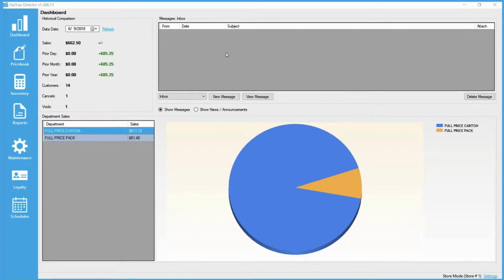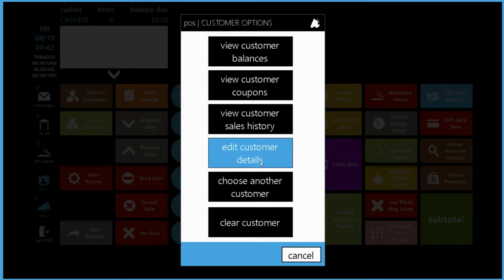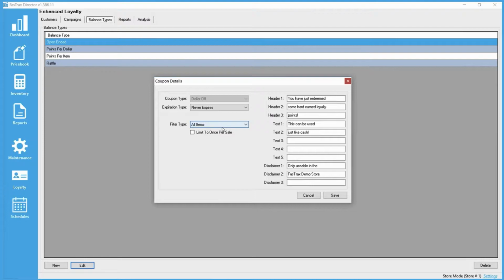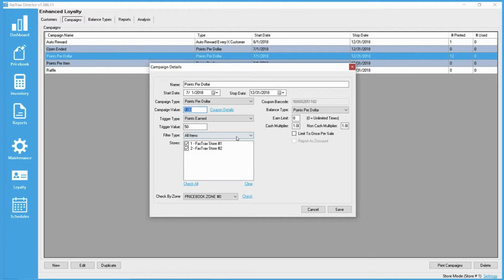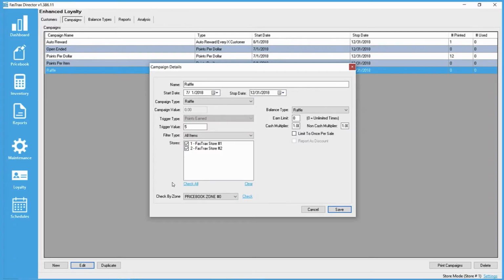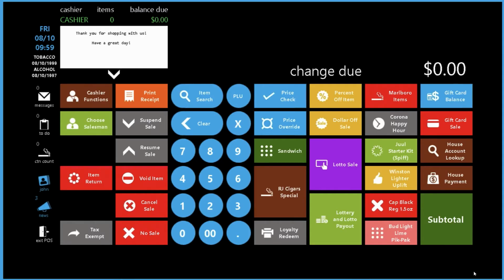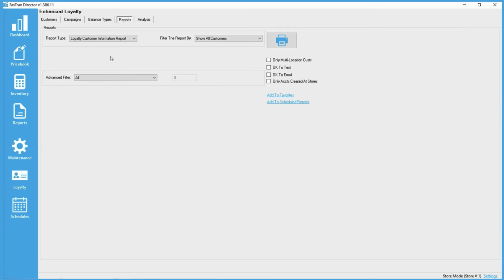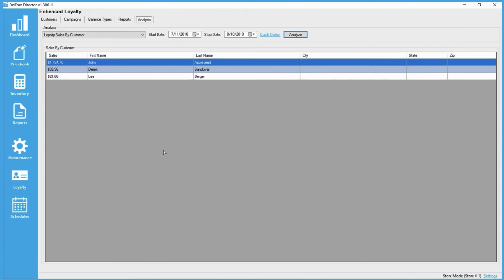Enhanced FTx Loyalty Usage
FasTrax Solutions has an Integrated Loyalty solution that comes standard with our FasTrax POS system. Integrated Loyalty makes it easy to participate in manufacturer loyalty programs, as well as create your own loyalty campaign. FasTrax Solutions’ Enhanced Loyalty solution is a premium upgrade that lets you run an unlimited number of loyalty campaigns consecutively.

FasTrax Solutions’ Cloud Loyalty offers a unique, multi-tiered marketing platform where your customers not only actively participate in your promotions, they invite their friends and family to join as well. Cloud Loyalty gives you the freedom to manage your campaigns from anywhere in the world!  to learn more!